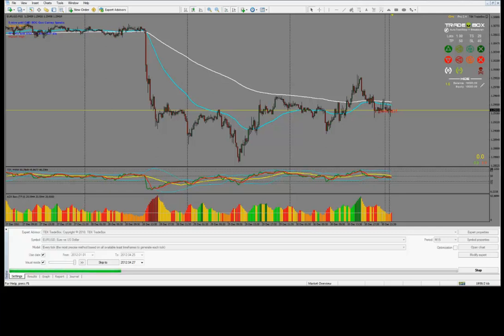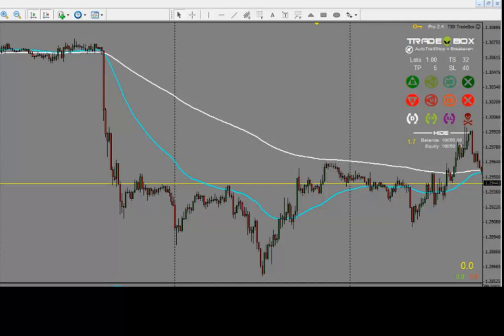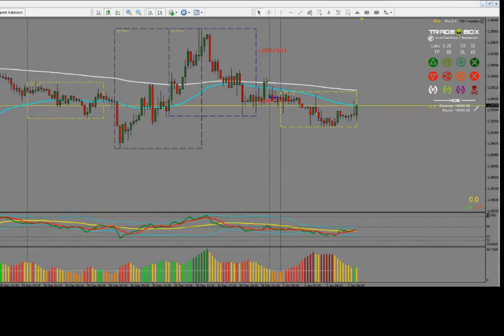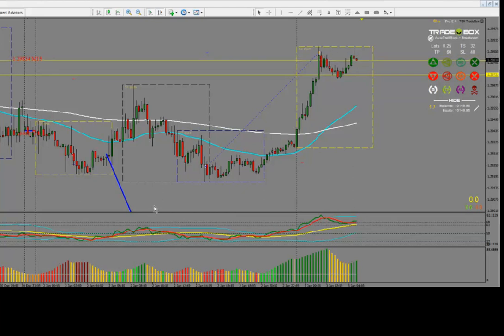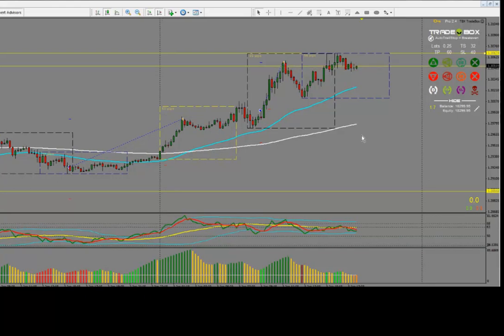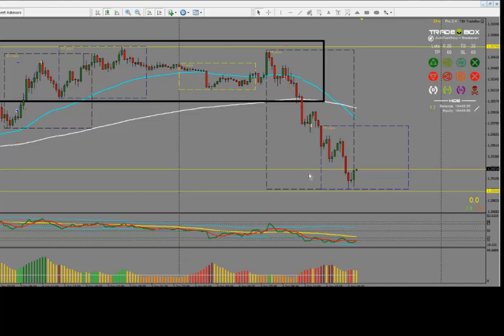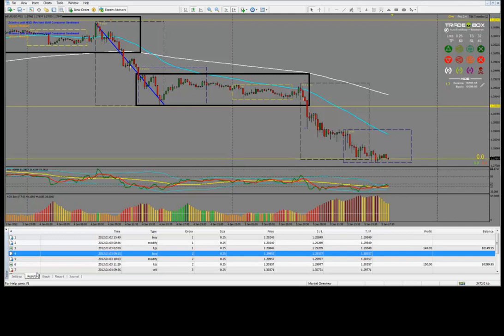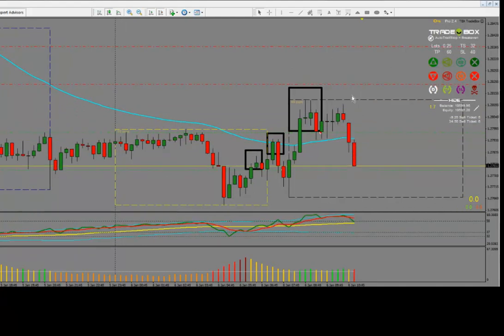Backtesting with Trade Box.mp4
A video on back testing on the MT4 platform as part of our social trading group using a swing failure technique.  The back testing EA is the TBX TradeBox